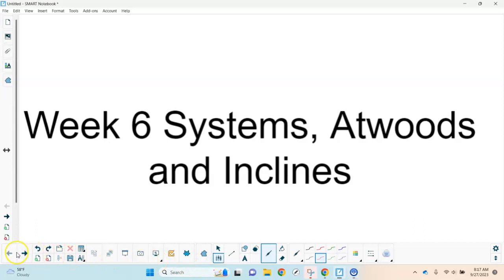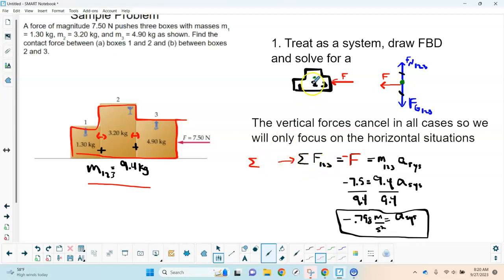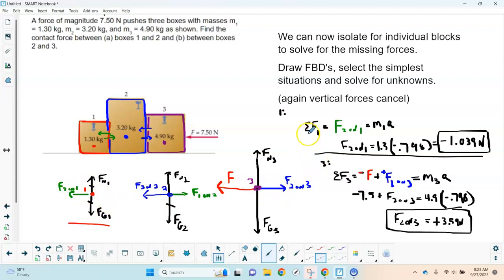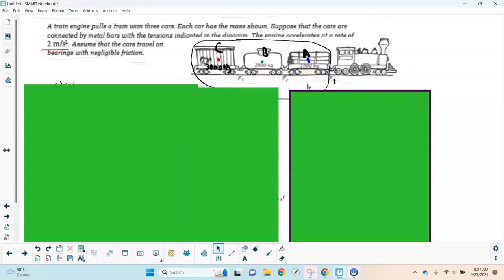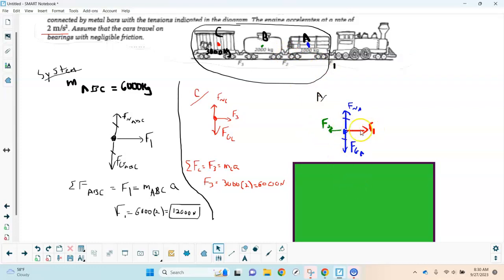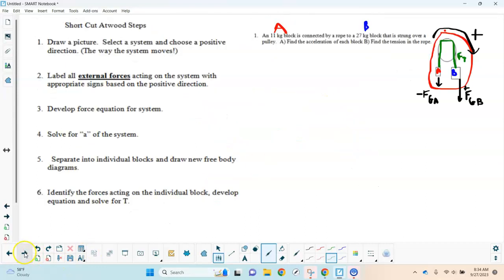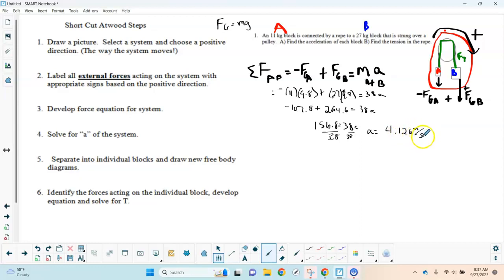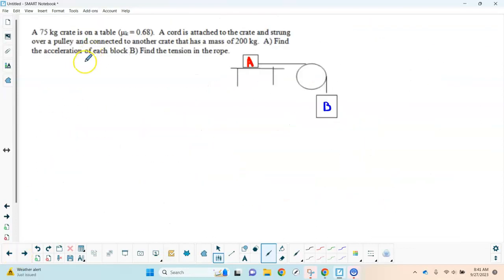Lesson 2.6 Systems and Atwood Machines